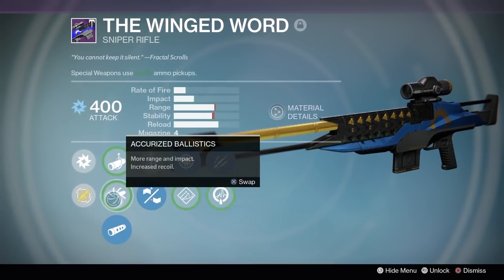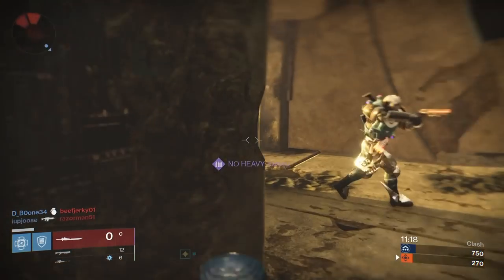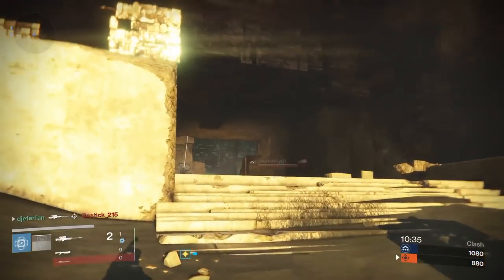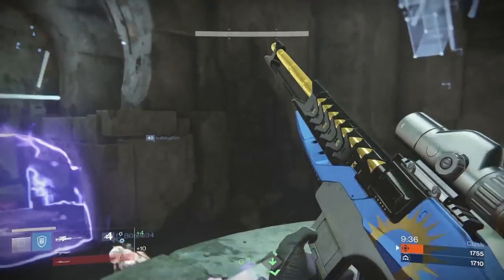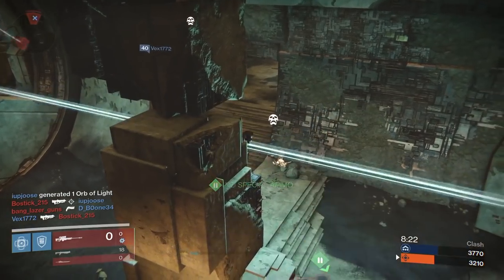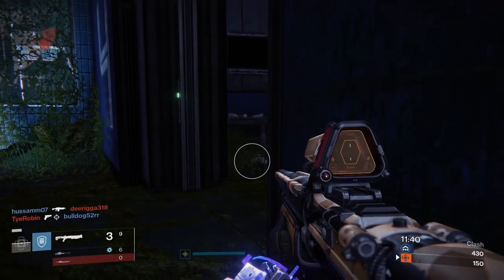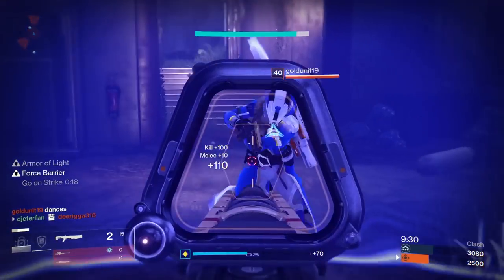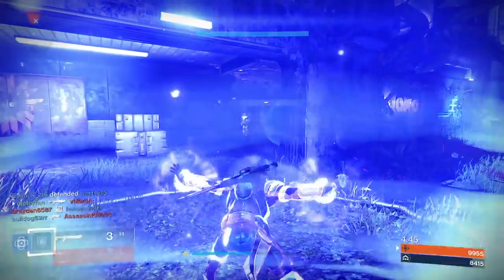Destiny: My Anti SideArm Setup | STOP THE SIDEARMS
This new sandbox updates that changed special has me a little salty so I decided to use the most annoying setup i could find in my vault to try and have some fun. all be in a corner until they fix this